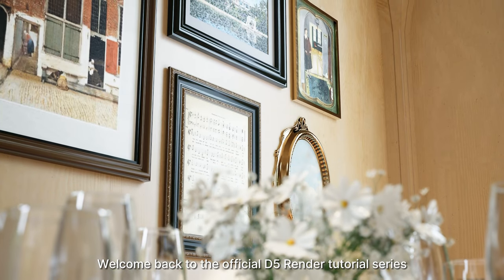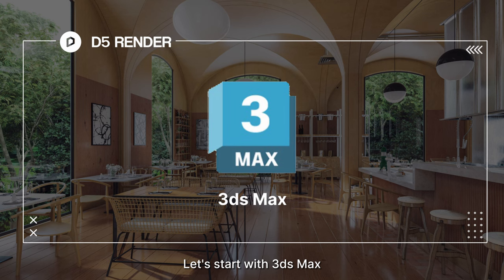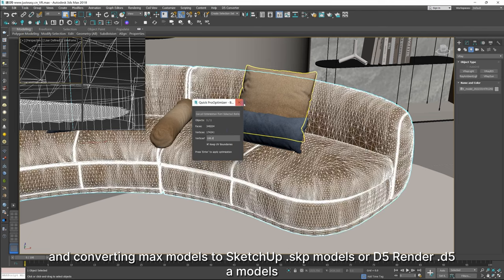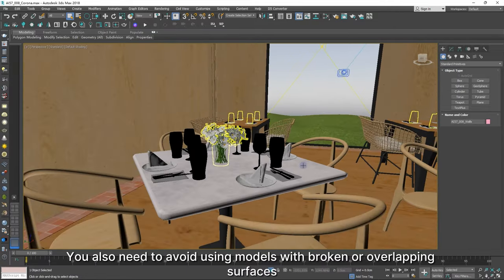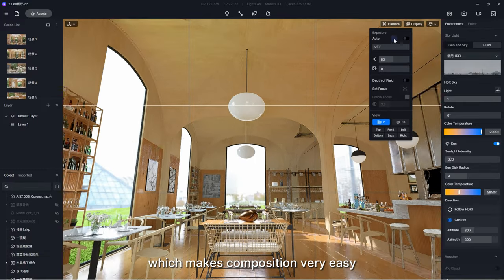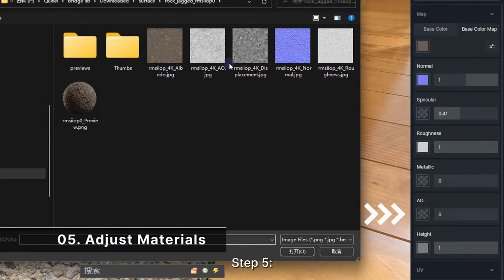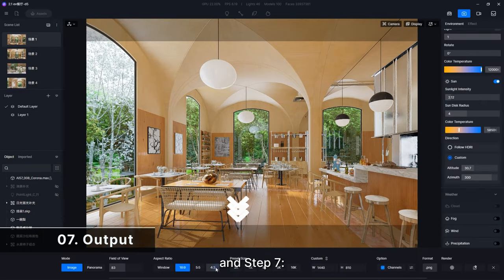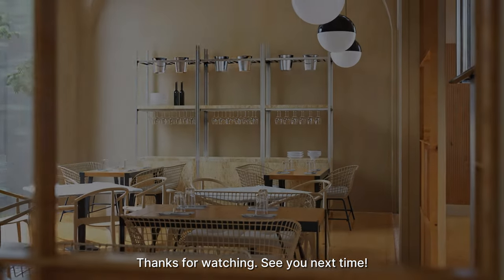Workflow - #2 Getting Started with D5 Render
This is a brand new series of D5 Render Tutorial for you to easily get started with D5.
In this lesson, learn more about the rendering workflow in D5 Render with a daytime scene: from preparation, rendering, to final output.

Timestamps
00:00 Intro
00:33 3ds Max - D5 Workflow
01:15 SketchUp - D5 Workflow
01:24 Getting ready
01:40 Step 1
01:56 Step 2
02:09 Step 3
02:22 Step 4
02:35 Step 5
02:51 Step 6
03:07 Step 7

Tell us what you think and let D5 know what else you want to learn about in the comments below.